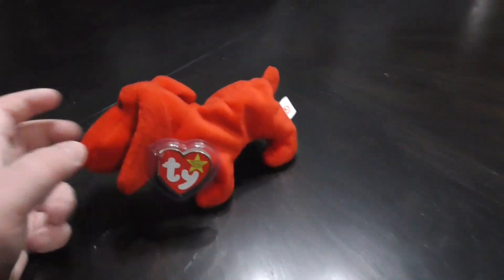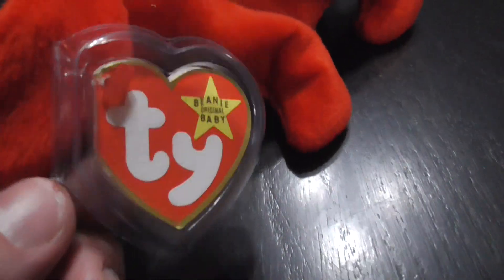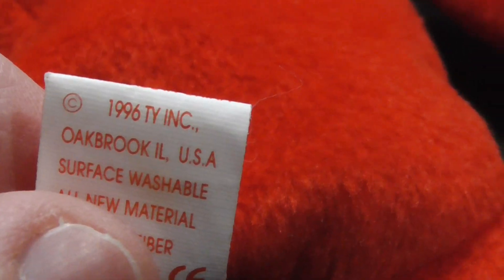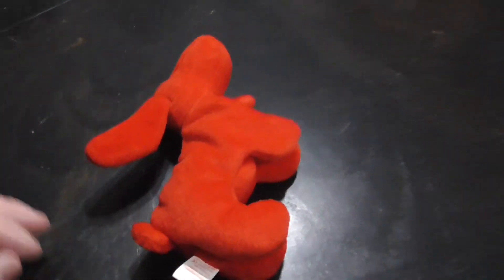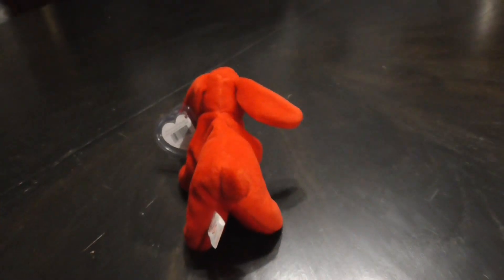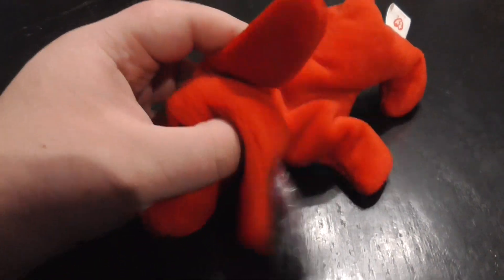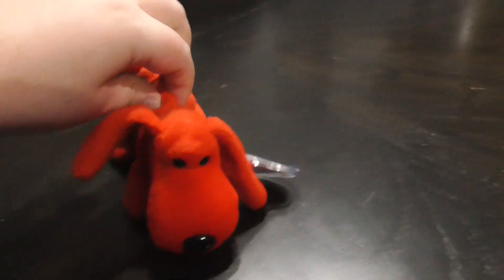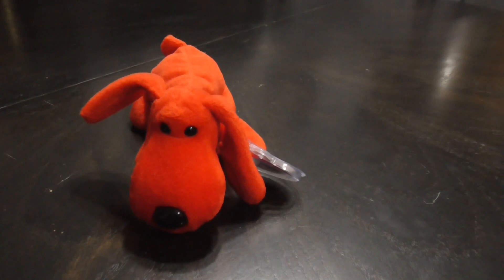TY BEANIE BABY 1996 ROVER THE RED HOUND DOG PLUSH REVIEW